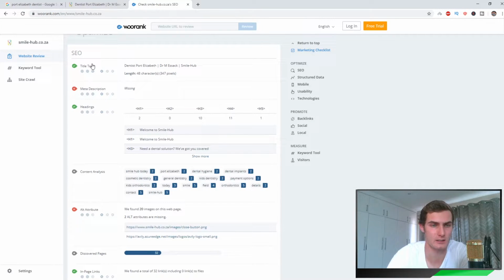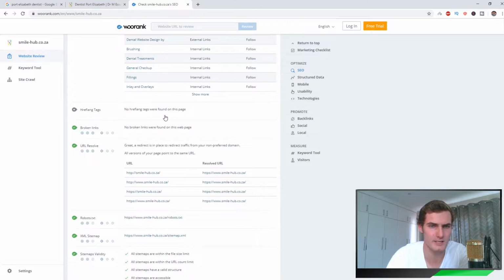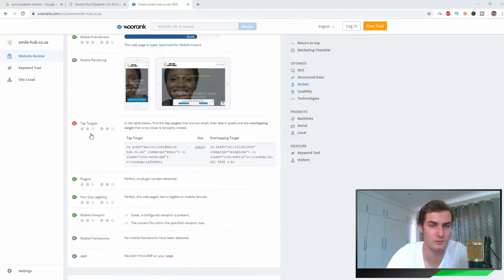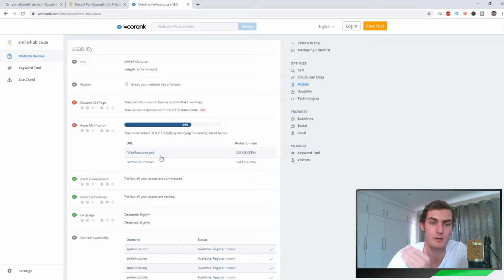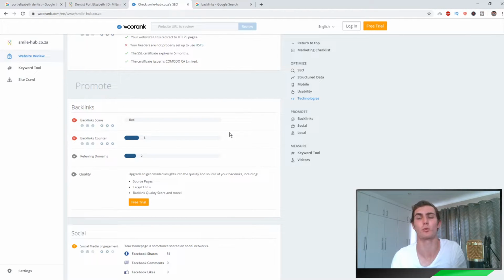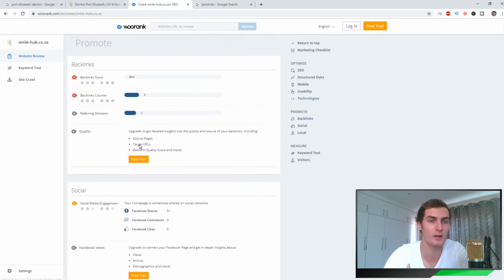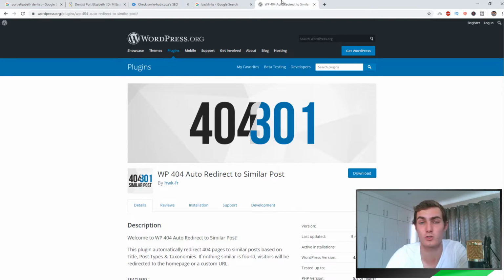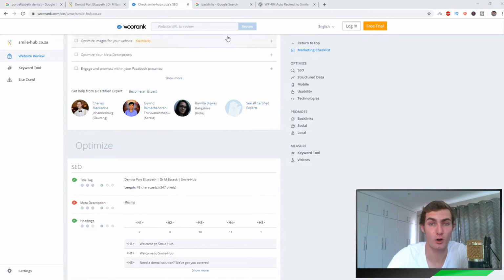Earn Money With Google - Earn $263.00+ Google Money Per Day! (New Way To Make Money Online!)